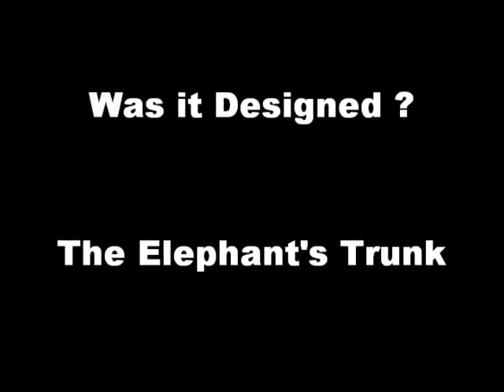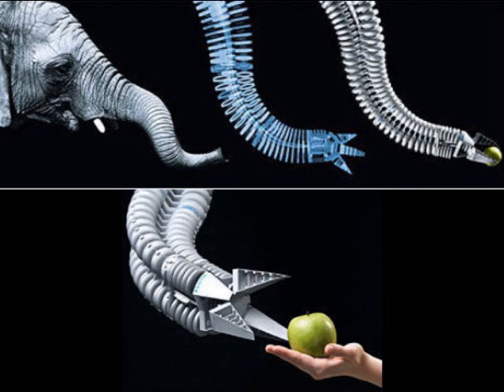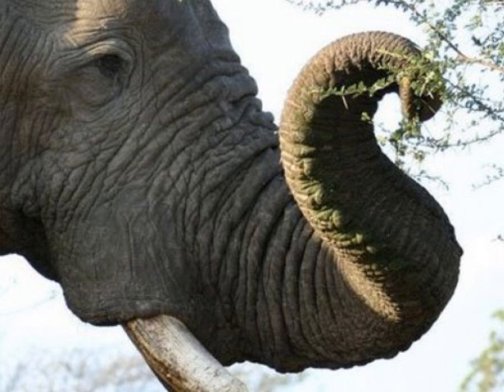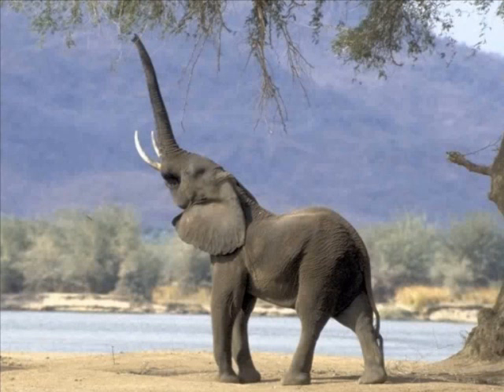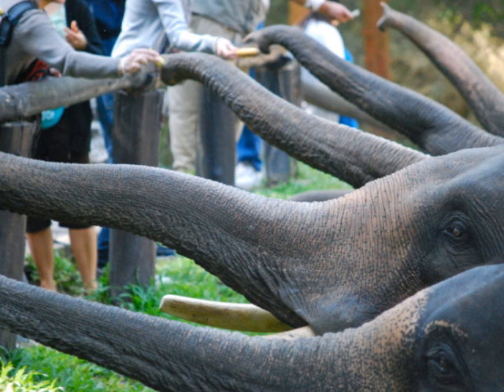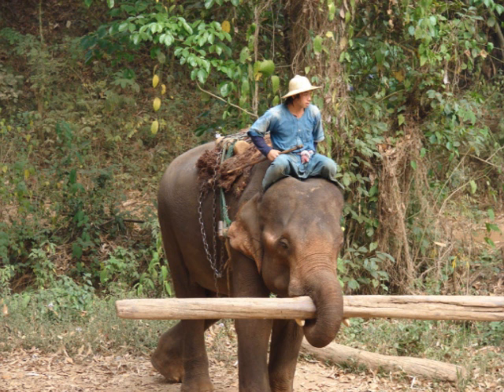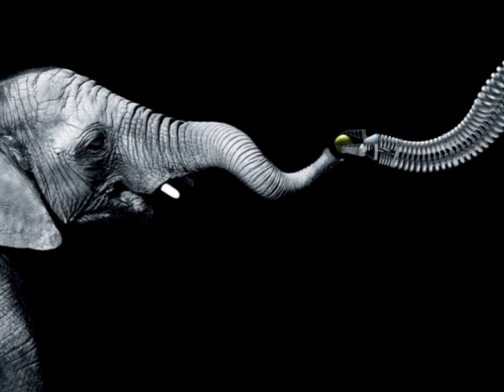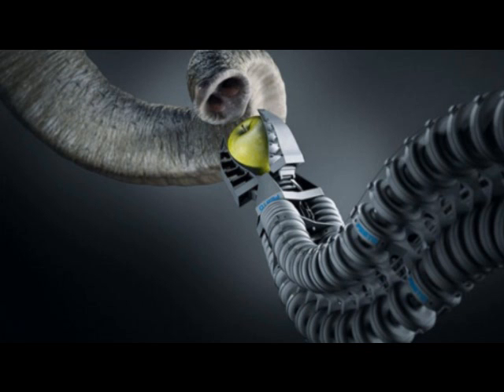Evolution or Creation ? - The Elephant's Trunk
Researchers are developing a robotic
arm with improved dexterity and flexibility.
The head of corporate design at the company
developing the device says that the
new arm "goes far beyond anything currently
available in industrial automation."
What was the source of inspiration? "The
nature of the elephant's trunk," he says.

Consider: Weighing some 300 pounds
(140 kg), the elephant's trunk has been
called "the most versatile and useful
appendage on the planet." The multipurpose
tool can serve as a nose, a straw,
an arm, or a hand. With it, the elephant
can breathe, smell, drink, grab, or even
trumpet a deafening blast!

But that is not all. The elephant's trunk
has some 40,000 muscle fibers that allow
it to move in any direction. Using the tip
of its trunk, the elephant can pick up a
small coin. At the same time, the elephant
can use its trunk to lift loads of up to some
600 pounds (270 kg)!

Researchers hope that imitating the
dexterous properties of the elephant's
trunk will help them develop superior
robots for both domestic and industrial
use. "We have created a completely new
assistance system compared to conventional
robots," says a representative from
the company mentioned earlier, "which for
the first time enables humans and machines
to work together efficiently and without
danger."

What do you think? Did the elephant's
trunk develop by means of evolution?
Or was it designed?

Evolution or Creation
Evolution or God
God or science
Creationism vs evolution
Creationism proof
evolution theory
debunked

debate controversy science technology industry god creation atheism creationism elephant's trunk religion faith genesis